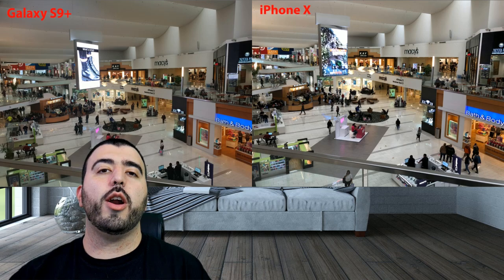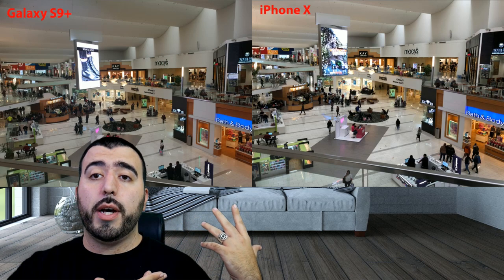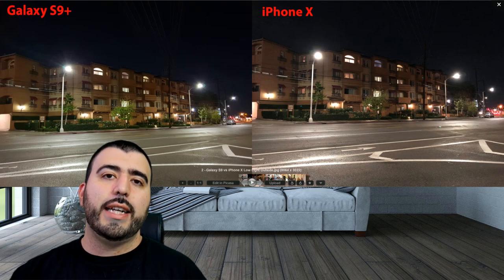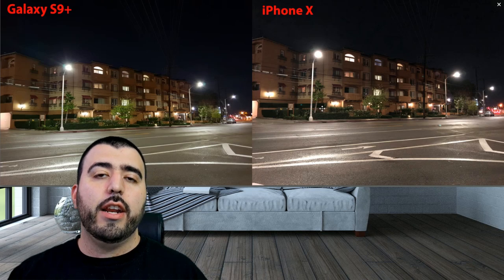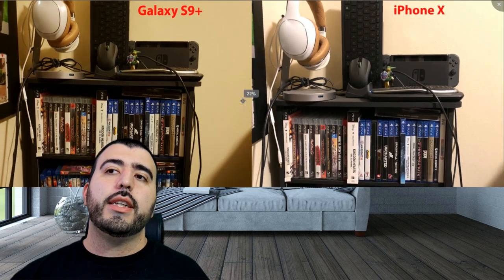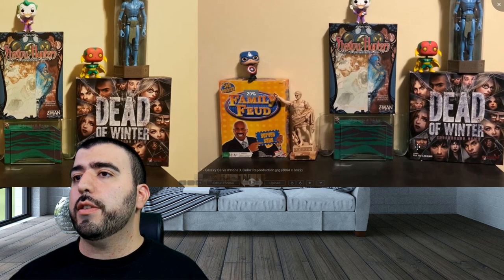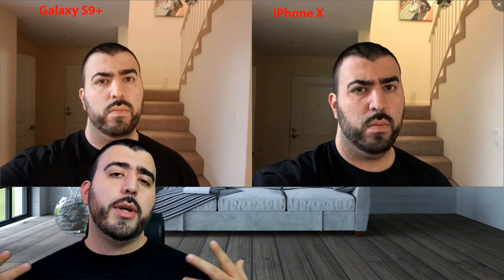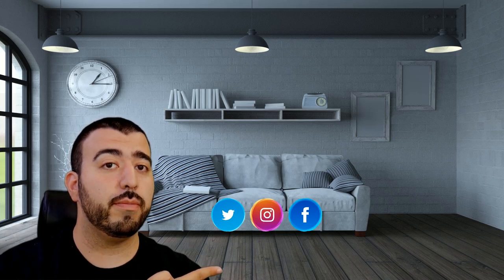Samsung Galaxy S9 vs iPhone X Camera Comparison Which is Actually Better?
Samsung Galaxy S9 vs iPhone X Camera Comparison - YouTube Tech Guy